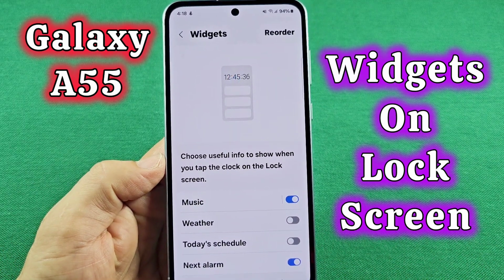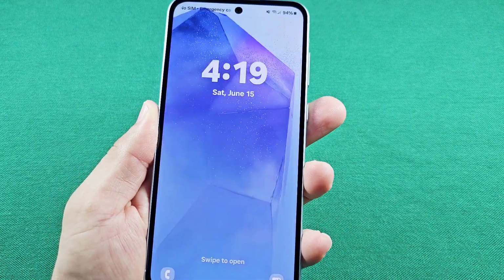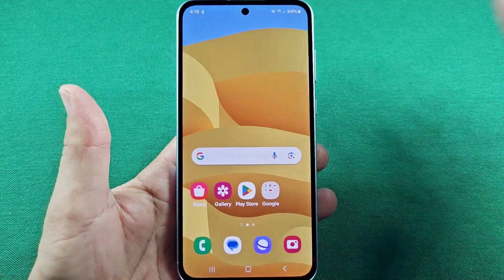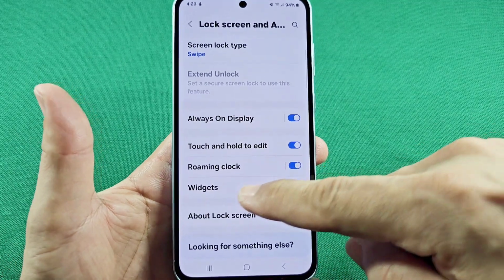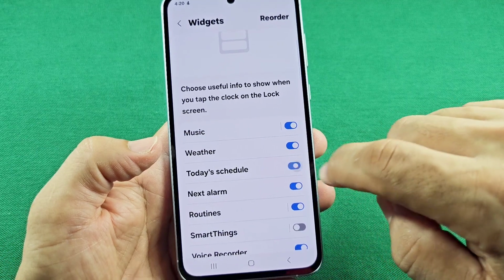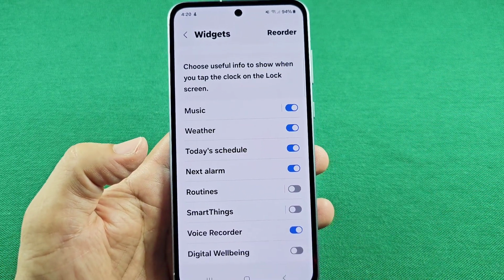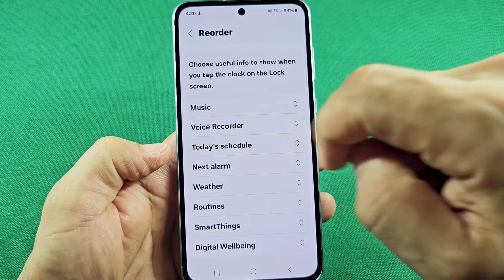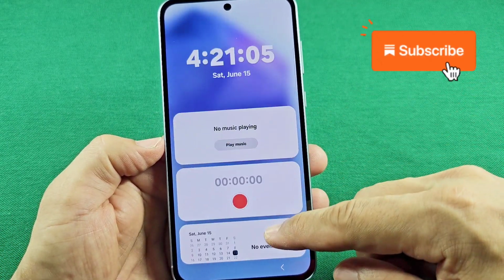How to add widgets on lock screen Samsung Galaxy A55 Android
Android 14 or Android 15 One UI 6